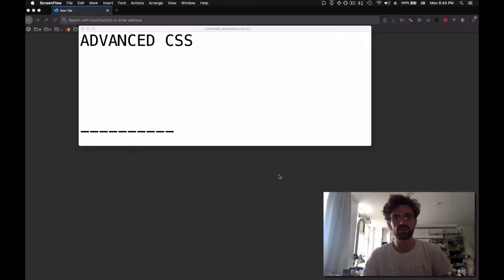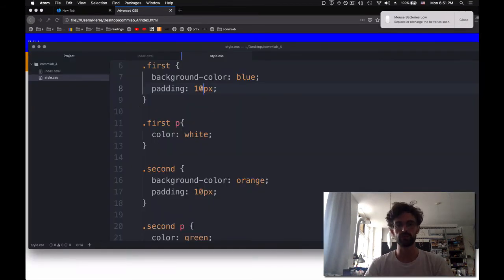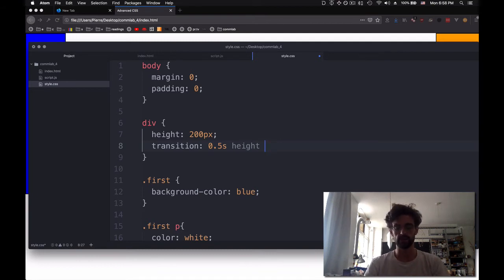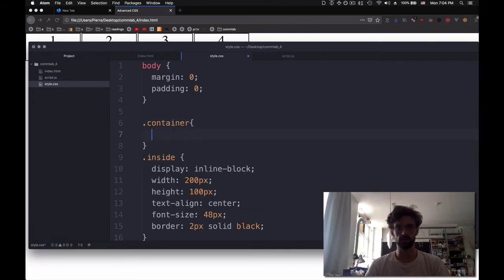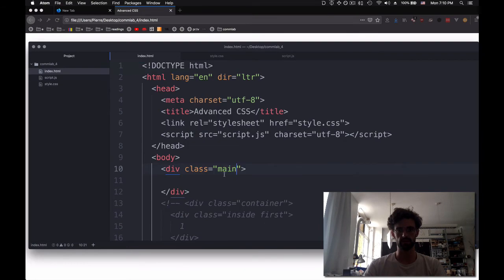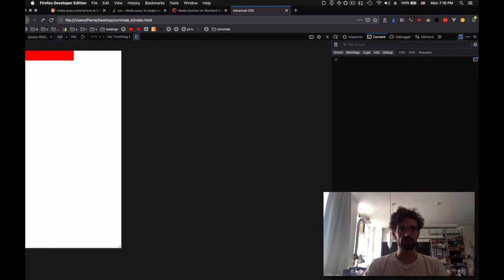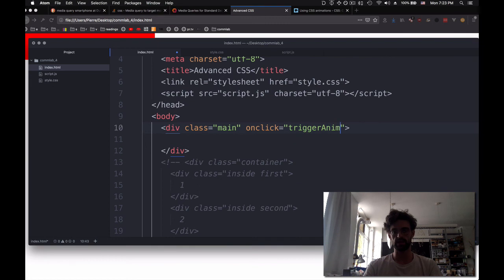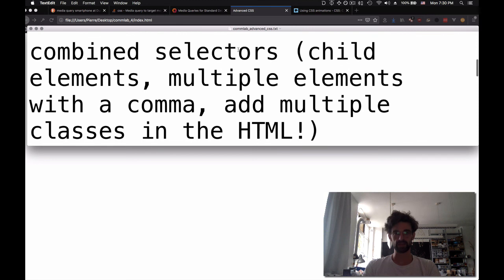[commlab] advanced css